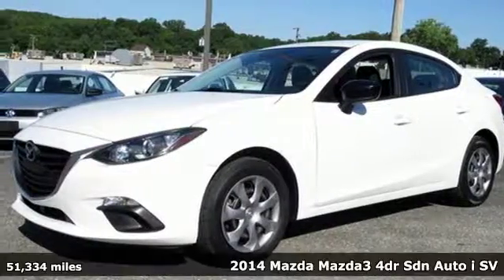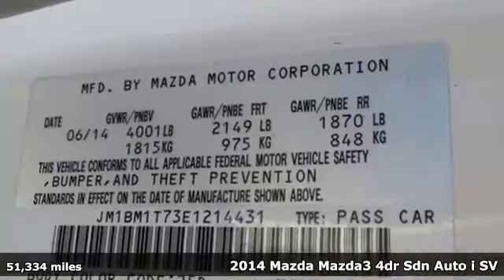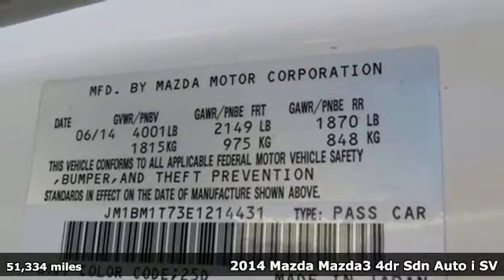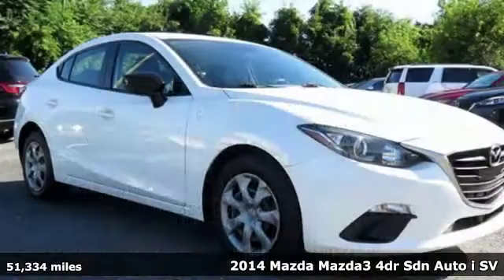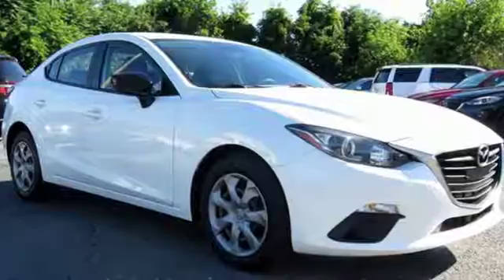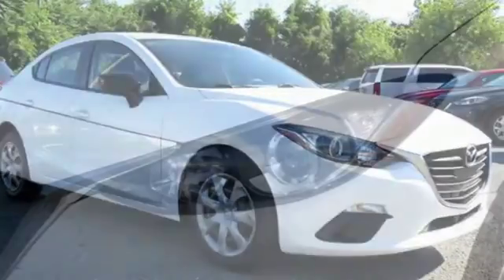Used 2014 Mazda Mazda3 Baltimore, MD 5MP14431 - SOLD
Year: 2014
Make: Mazda
Model: Mazda3
Trim: i
Engine: SKYACTIVA®-G 2.0L 4-Cylinder DOHC 16V
Transmission: 6-Speed Automatic
Color: White
Interior: Black
Mileage: 51334
Stock #: 5MP14431
VIN: JM1BM1T73E1214431
CARFAX One-Owner. Certified. **MILE ONE CERTIFIED**, **CARFAX ONE OWNER**.brMile One 12/12 Warranty Certified, 16" x 6.5J Steel w/Full Wheel Covers Wheels, 4 Speakers, 4-Wheel Disc Brakes, ABS brakes, Air Conditioning, AM/FM radio, Anti-whiplash front head restraints, Brake assist, Bumpers: body-color, Cloth Seat Trim, Driver door bin, Driver vanity mirror, Dual front impact airbags, Dual front side impact airbags, Electronic Stability Control, Four wheel independent suspension, Front anti-roll bar, Front Bucket Seats, Front Center Armrest, Illuminated entry, Low tire pressure warning, Occupant sensing airbag, Outside temperature display, Overhead airbag, Panic alarm, Passenger door bin, Passenger vanity mirror, Power door mirrors, Power steering, Power windows, Radio data system, Radio: AM/FM Audio System, Rear anti-roll bar, Rear window defroster, Reclining Front Bucket Seats, Remote keyless entry, Speed-sensing steering, Tachometer, Telescoping steering wheel, Tilt steering wheel, Traction control, Trip computer, and Variably intermittent wipers. Recent Arrival! 41/30 Highway/City MPGbrCertification Program Details: Mile One Certified, this vehicle comes with a 12 month or 12,000 mile powertrain warranty. Buy with Confidence. Awards:br * 2014 KBB.com 10 Coolest New Cars Under $18,000 * 2014 KBB.com 10 Tech-Savviest Cars Under $20,000 * 2014 KBB.com 5-Year Cost to Own Awardsbr*Your additional costs are sales tax, tag and title fees for the state in which the vehicle will be registered, any dealer-installed options (if applicable) and a $299 dealer processing fee (not required by law). Prices are subject to change, and prior sales are excluded from these offers. While every reasonable effort is made to ensure the accuracy of this information, we are not responsible for any errors or omissions contained on these pages. Please verify any information in question with the dealer.

Address:
6624 A Baltimore National Pike